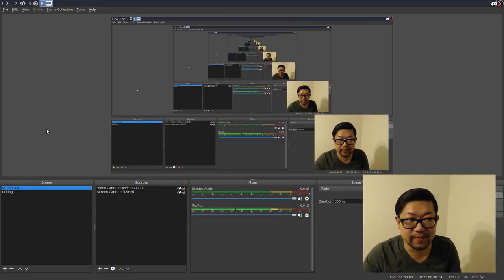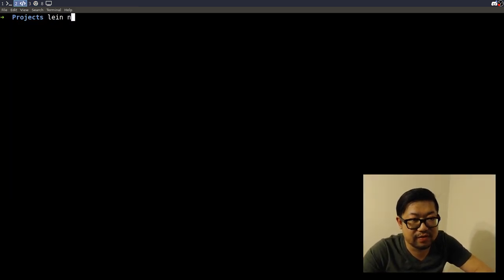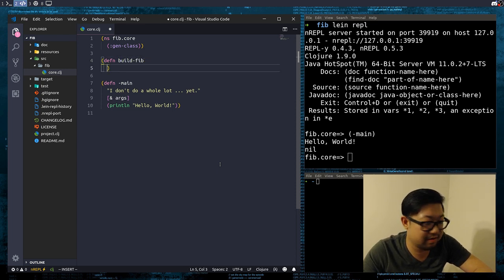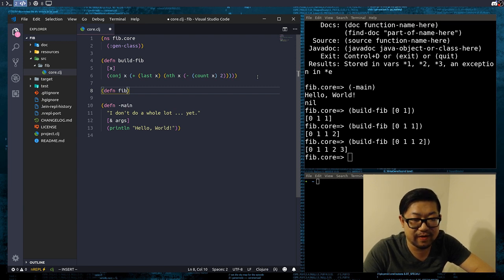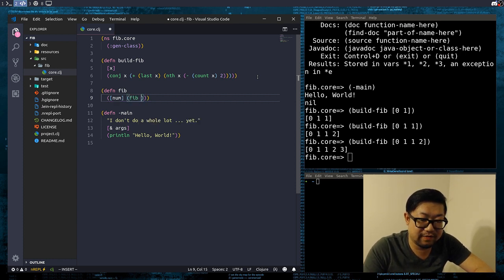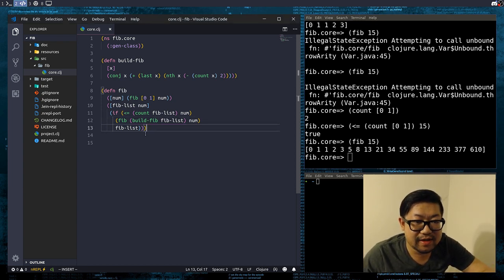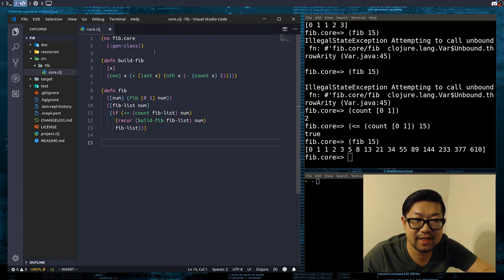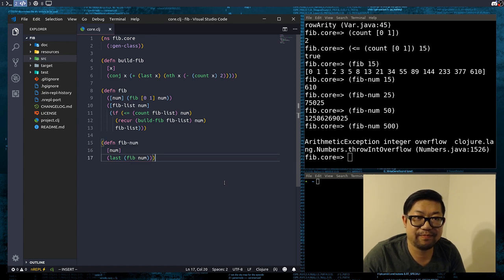Fibonacci Sequence in Clojure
How to write the Fibonacci Sequence algorithm in Clojure

Links